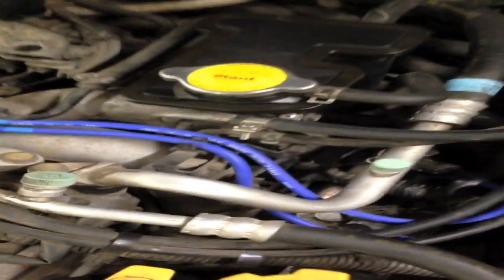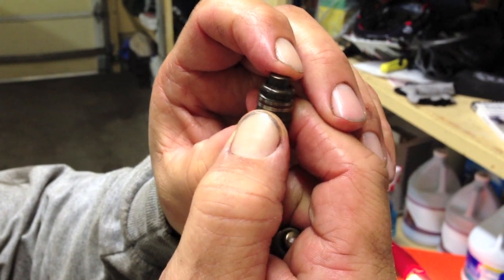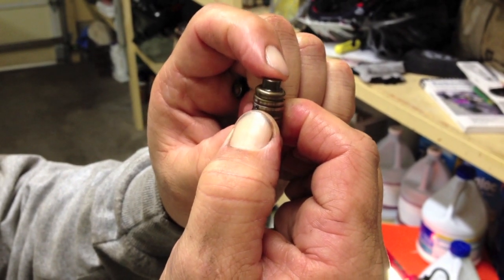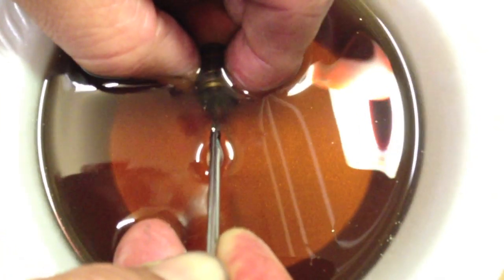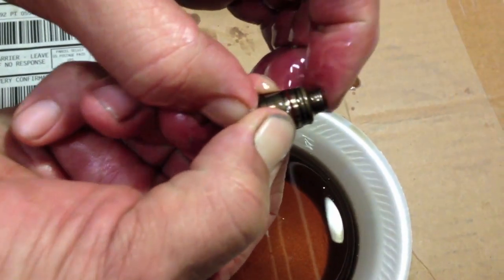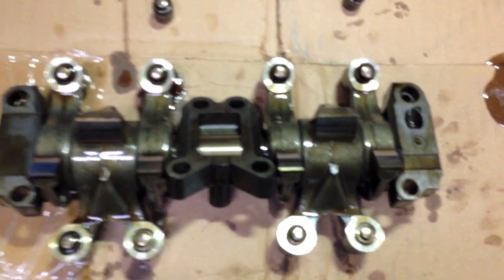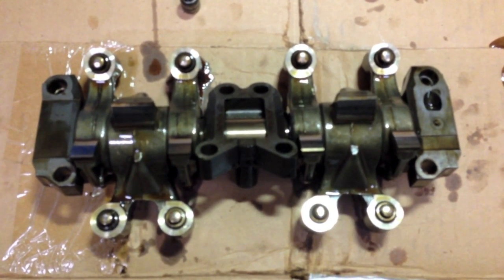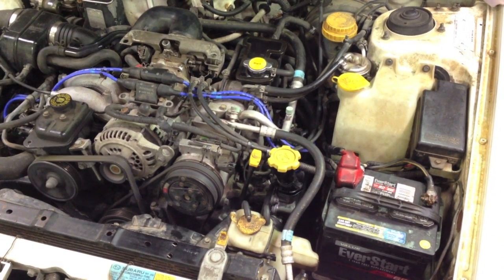1994 EJ22T Lifter Replacement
This video is a tutorial on how to access, bleed, and replace your hydraulic lifters on a 1994 Subaru Legacy EJ22T. If you have engine knock, this is a somewhat easy and simple procedure to see if it can get rid of the knock or tick.